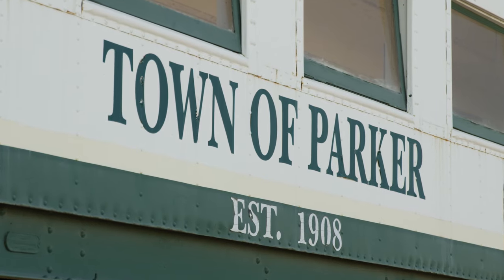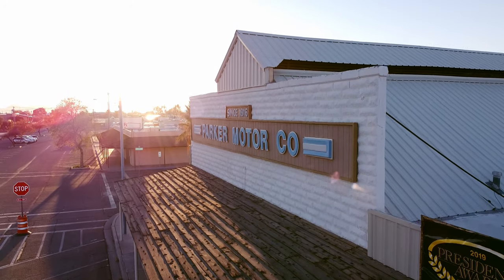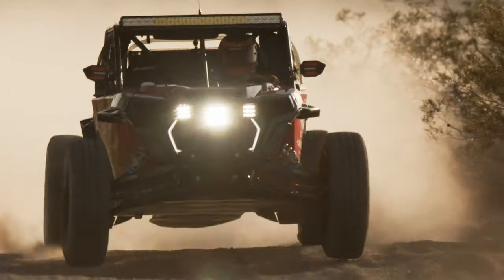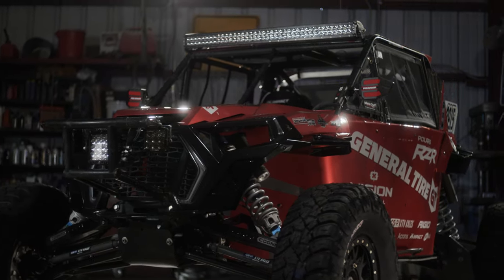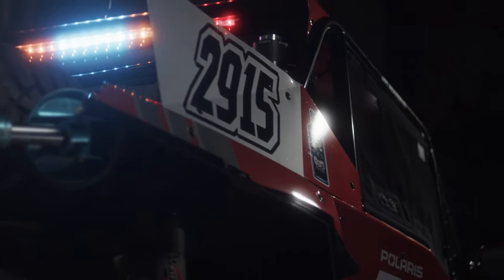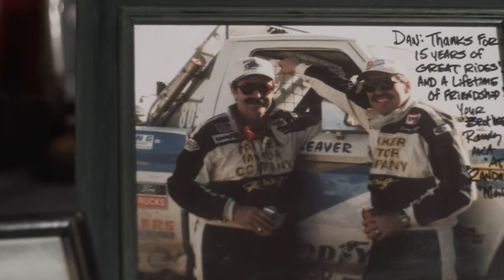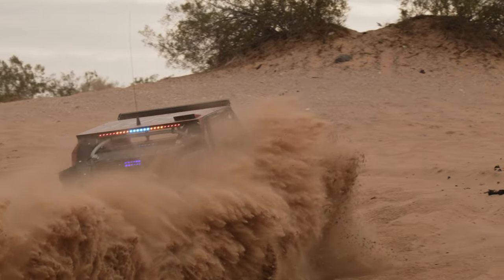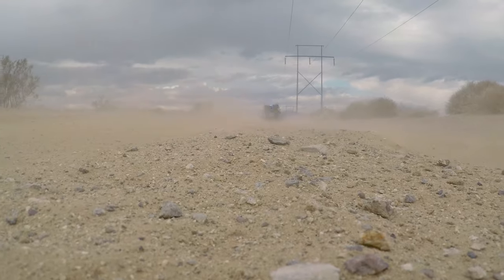Jim Beaver 2021 Season Launch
Parker, Arizona native and second-generation off-road racer Jim Beaver launches his new 2021 race program with a new championship proven car and a new attitude. After years of being focused on building his career as a media personality, Jim is now re-focused on his true passion of off-road racing. With input from his father, off-road legend Dan Beaver, and the support of his team and sponsors, Jim kicks off the season on his home track at the BITD Parker 250. Watch as Jim takes on the stacked field of UTV racers in the Best in the Desert series and the famed Mint 400 to prove he is still a top off-road racer.

Produced by Mad Media
Directed by The Martelli Brothers